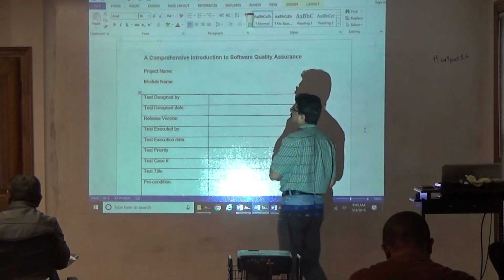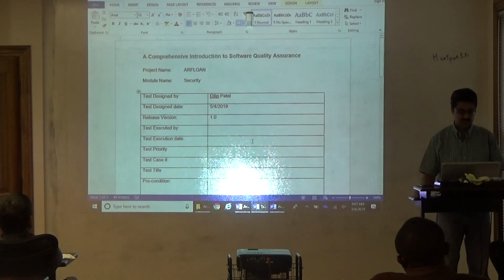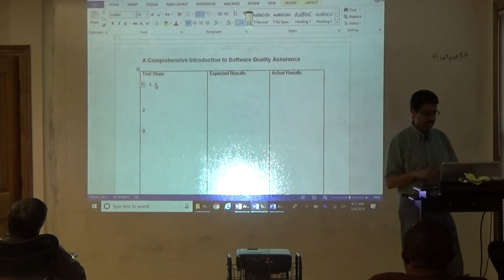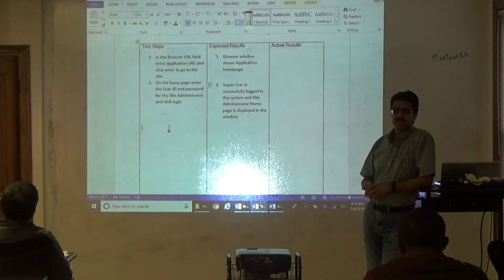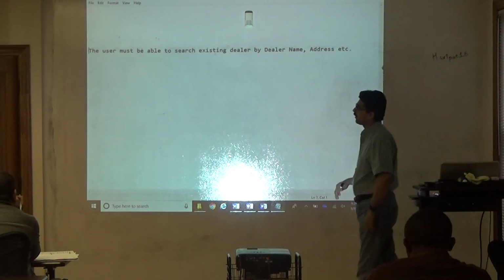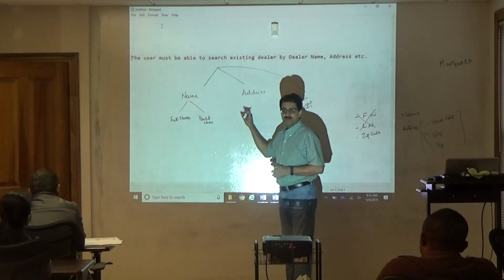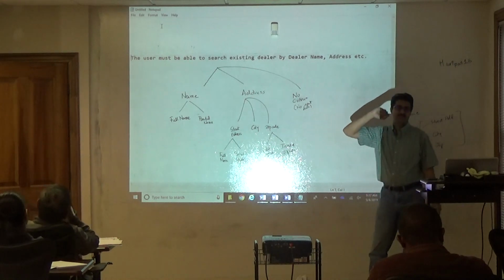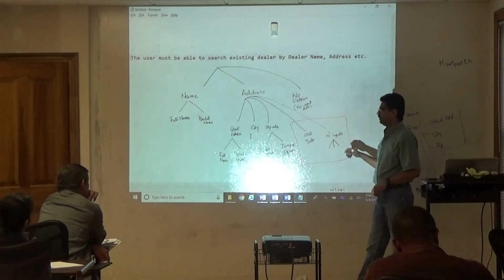QA Testing Training - Create Test Scenario Tree and Test Case - Part 1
Learn how to go about creating test scenario tree and writing detail test cases for Quality Assurance / Testing. Learn how to break down requirements and convert into test scenarios and test cases.